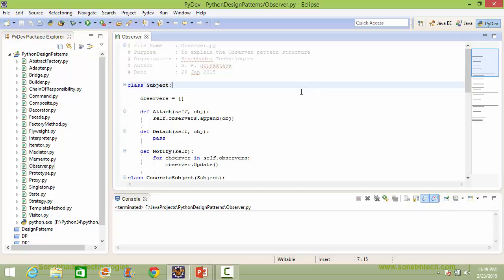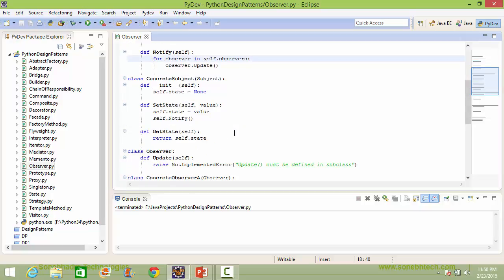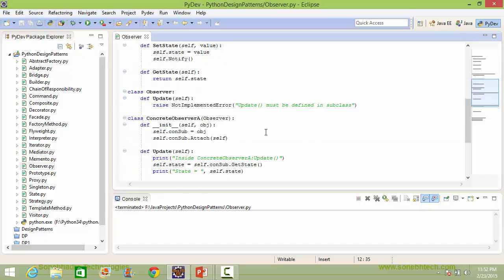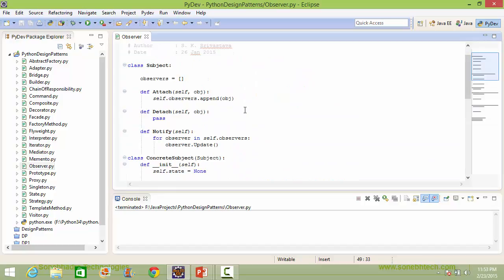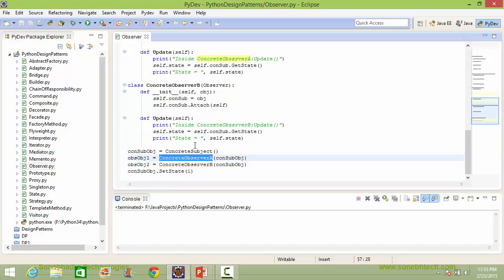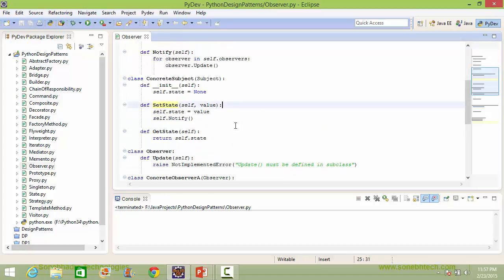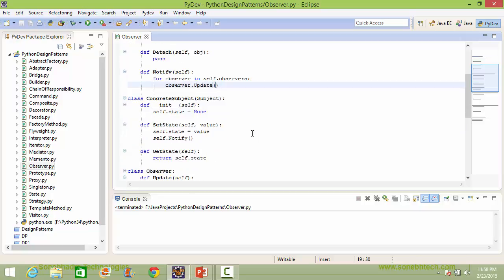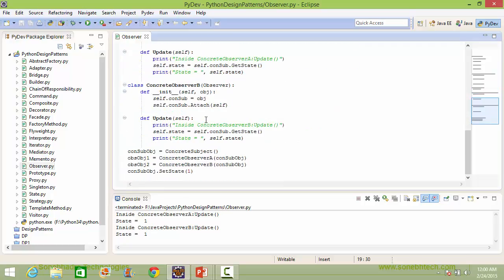Observer Design Pattern In Python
Observer design pattern in Python. Observer design pattern is used to notify all the objects to update themselves when an object state gets changed.

This video Observer Design Pattern in Python is part of our "Design Patterns In Python" course.

It provides :
- 4.5 hr online video
- Lifetime access

Contents-
   - Abstract Factory
   - Builder
   - Factory Method
   - Prototype
   - Singleton
- Structural Design Patterns
   - Adapter
   - Bridge
   - Composite
   - Decorator
   - Facade
   - Flyweight
   - Proxy
   - Command
   - Interpreter
   - Iterator
   - Mediator
   - Memento
   - Observer
   - State
   - Strategy
   - Template Method
   - Visitor

30-Days Money-Back Guarantee.